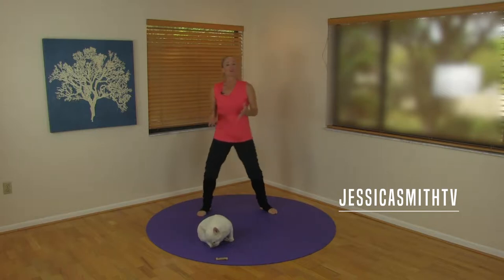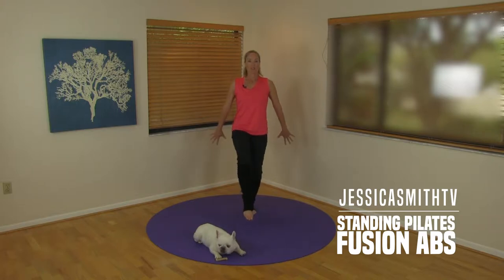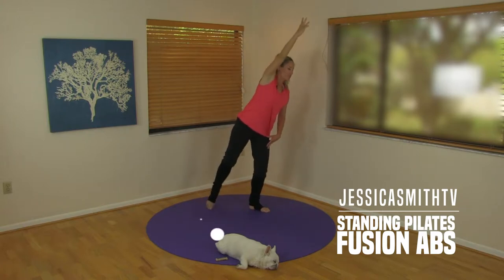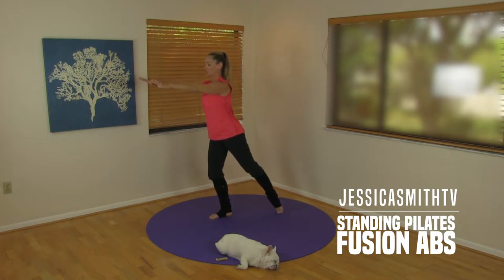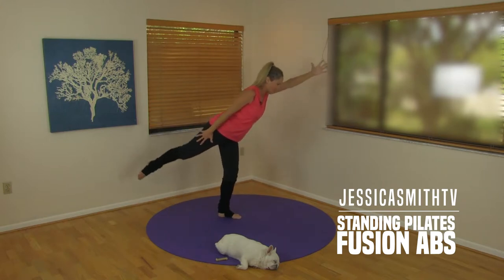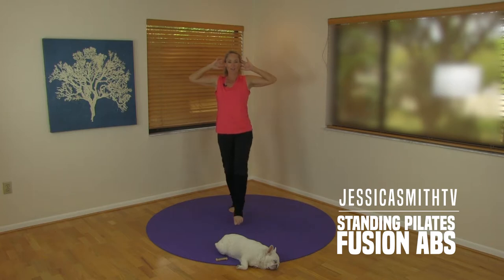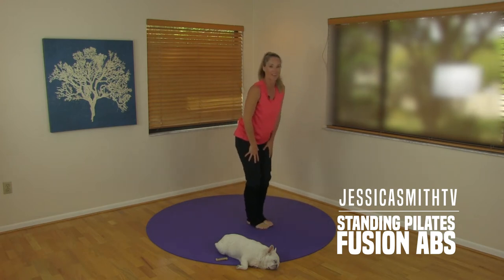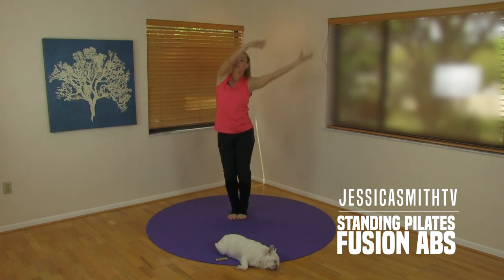20-Minute Standing Pilates Fusion Abs Workout - No Floor Work, Total Body Core and Balance Exercises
Join me (and Peanut!) for this full length barefoot 20-minute home workout that targets the abs with pilates and barre inspired exercises that you can do in a small space without ever having to get on the floor! This fusion style standing core strength session combines elements of core training, barre, Pilates, yoga and more, all done at a steady pace with no breaks, which also provides a mild cardio effect.

We’ll keep your entire body moving to build endurance, balance, and coordination. This non-stop session helps target the muscles in the transverse abdominals, obliques, thighs, inner thighs, legs, quadriceps, hamstrings, core, arms, shoulders, and abs with exercises like side bending, plies, lunges, rotations, extensions and contractions to target your core muscles and so much more.

Equipment: None

Intensity: Mild to Moderate

Floor Work: No